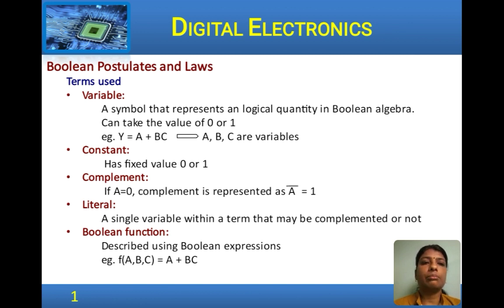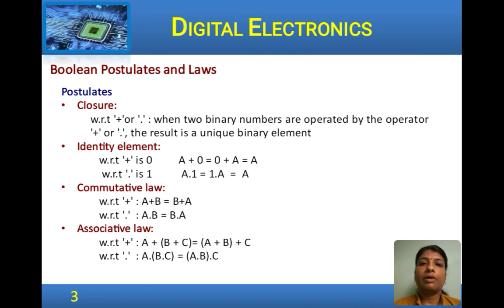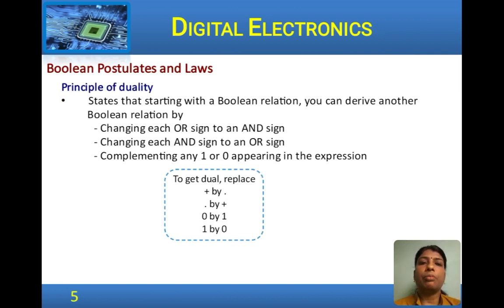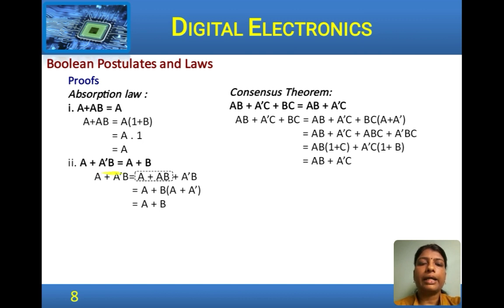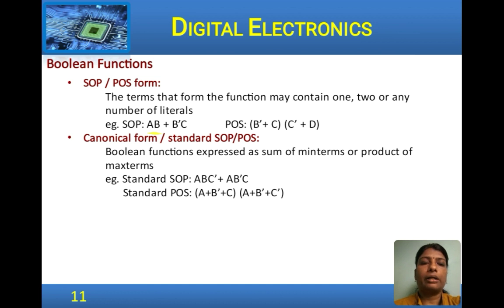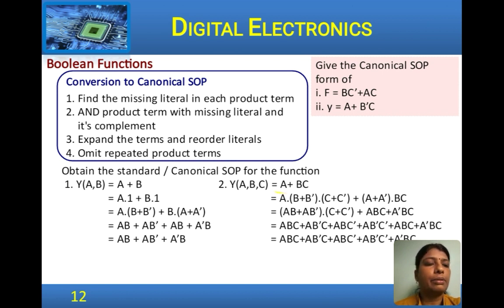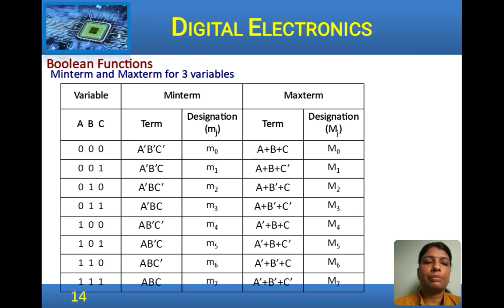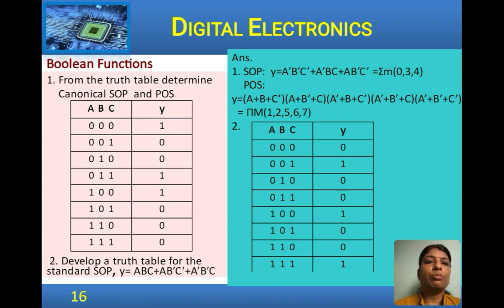Digital Electronics 1.5 - Boolean Algebra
In this video we discuss on:
- Boolean postulates and theorems
- SOP and POS
- Conversion to Canonical / standard SOP or POS forms